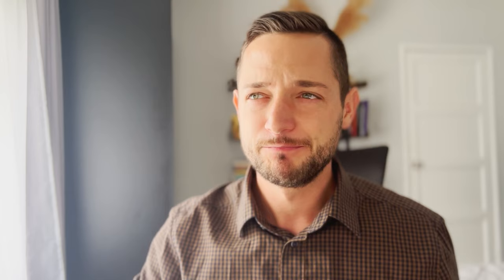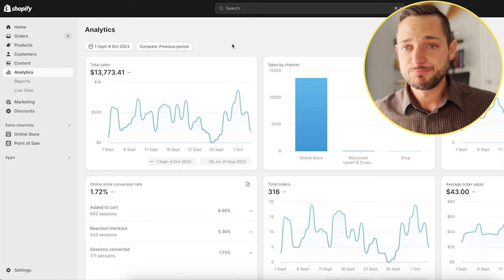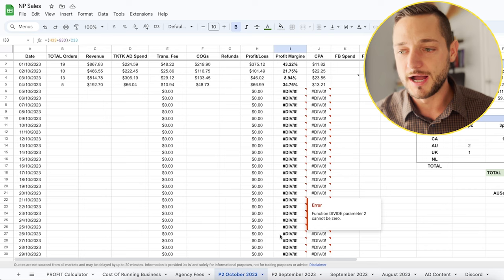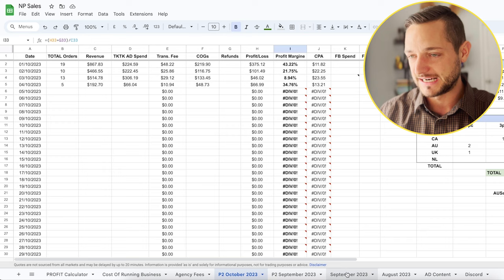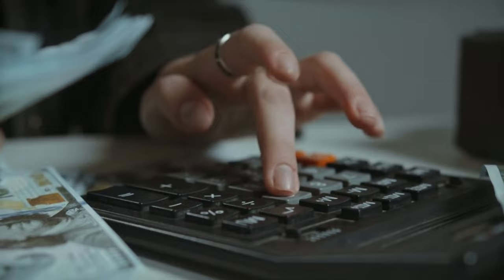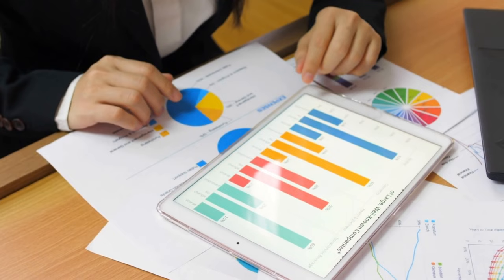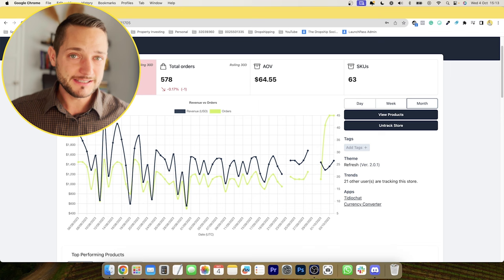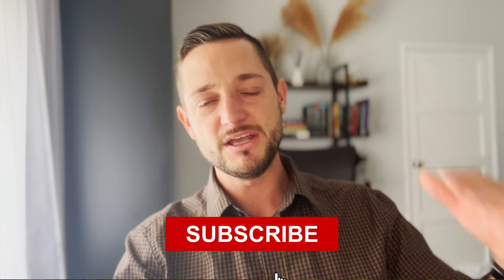How To Find Untapped Winning Dropshipping Products In 2024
In this video, I will share with you How To Find Untapped Winning Dropshipping Products In 2024.

➡️ 𝗛𝗲𝗹𝗽 𝗪𝗶𝘁𝗵 𝗖𝗿𝗲𝗮𝘁𝗶𝗻𝗴 𝗬𝗼𝘂𝗿 𝗢𝘄𝗻 𝗨𝗞 𝗟𝗧𝗗 𝗖𝗼𝗺𝗽𝗮𝗻𝘆 (even if you don't live in the UK)